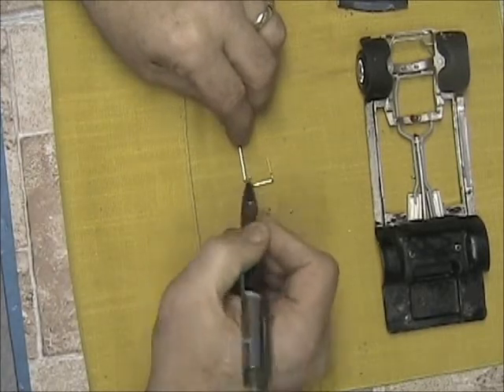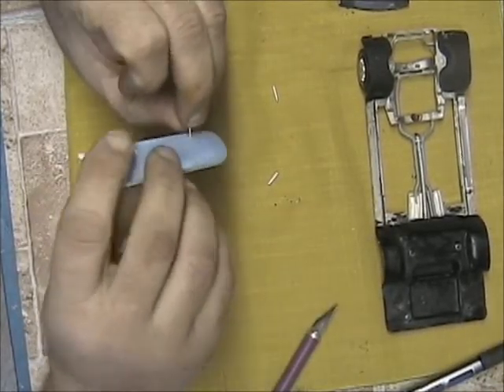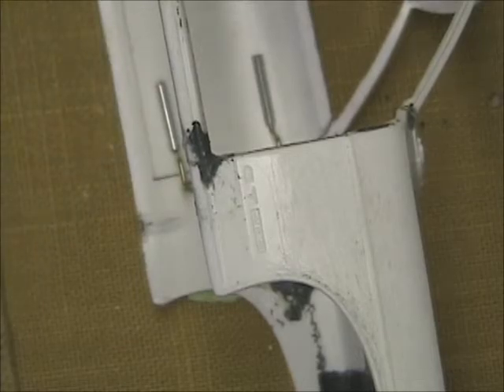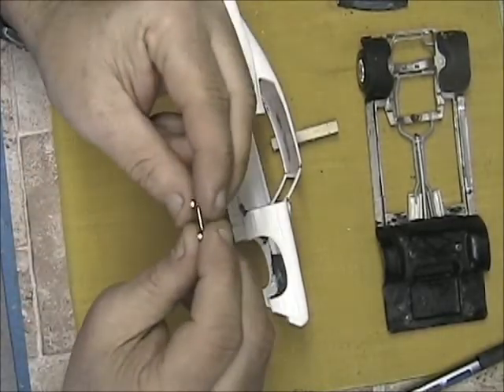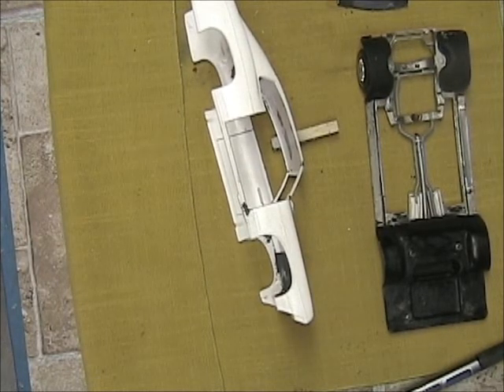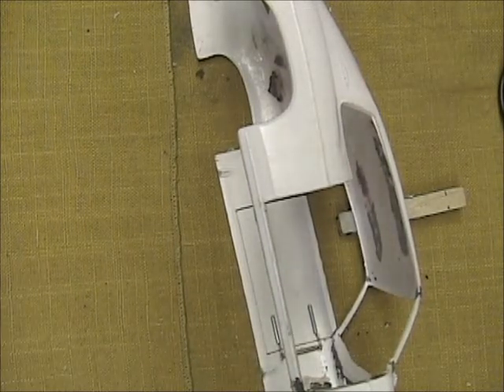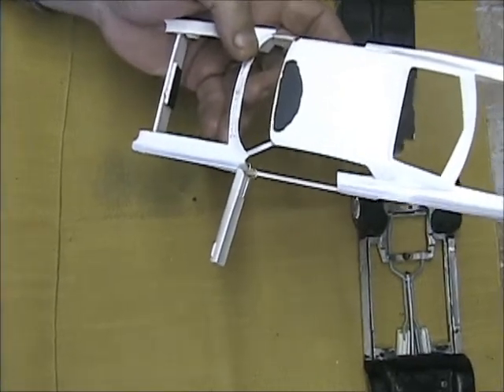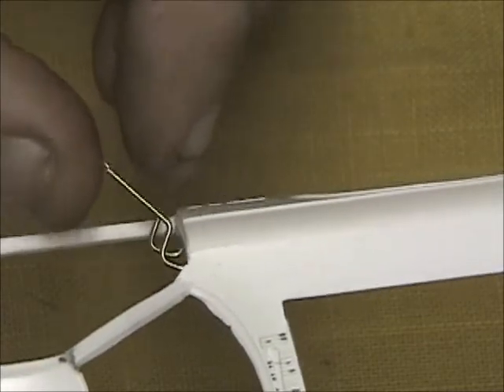Episode Eighty Four Project Door hinges 1968 Galaxie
Part three on making door hinges, and finished up the passenger side also. trunk lid is next! as well as door jambs etc. wish me luck LOL